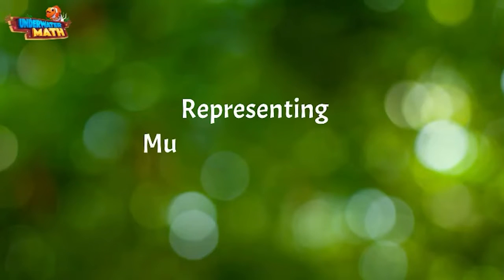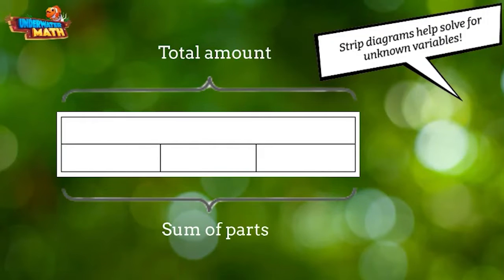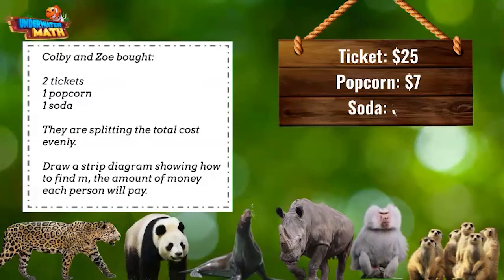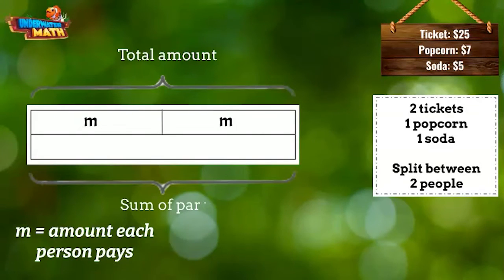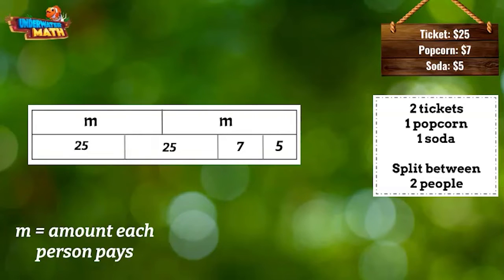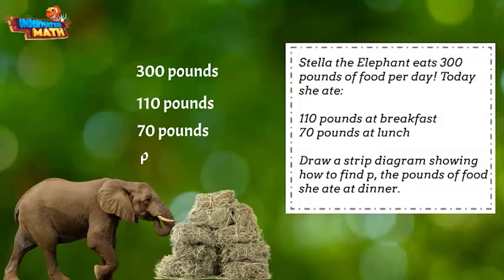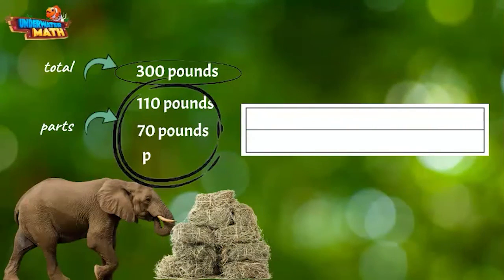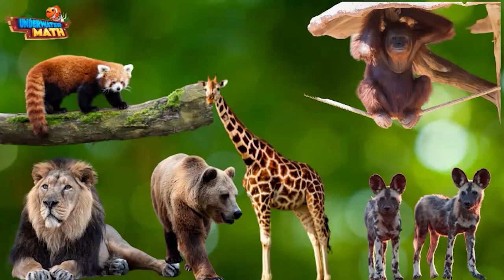Represent Multi-Step Problems with Strip Diagrams - 4th Grade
Underwater Math provides engaging learning solutions for students. In this video we explore representing multi-step problems involving the four operations with whole numbers using strip diagrams with a letter standing for the unknown quantity. Great for 4th grade math students. TEKS 4.5.A